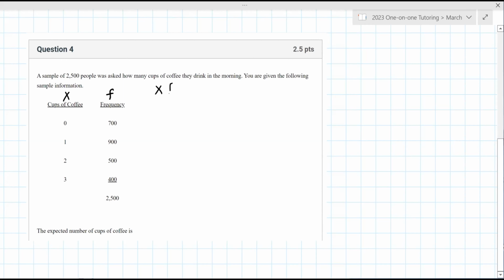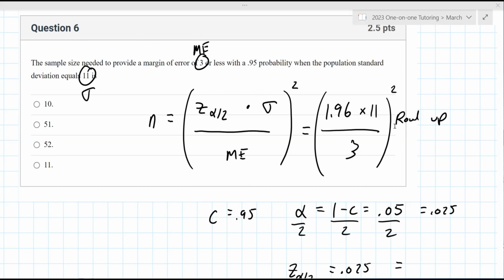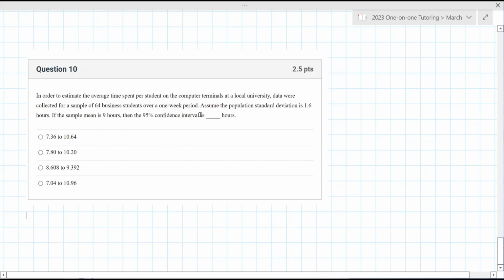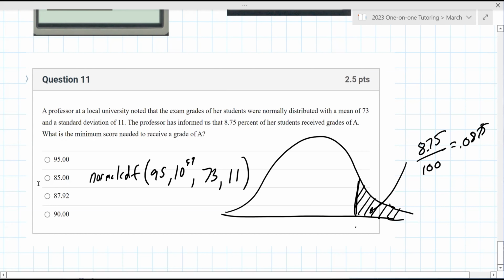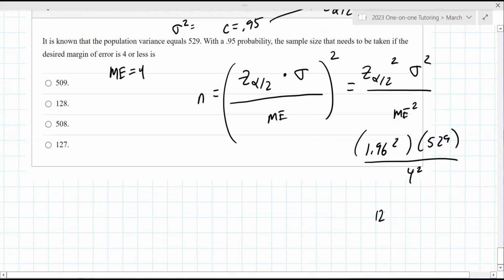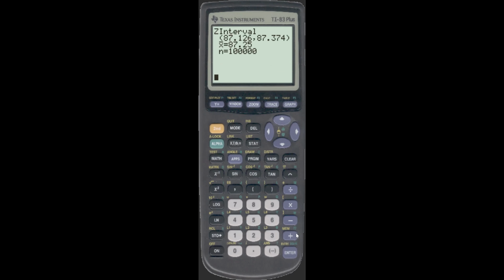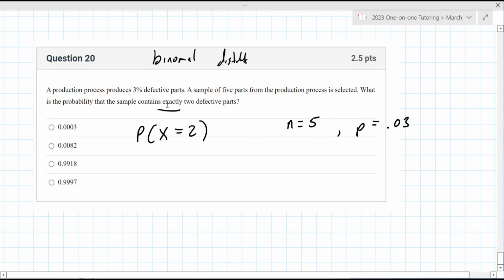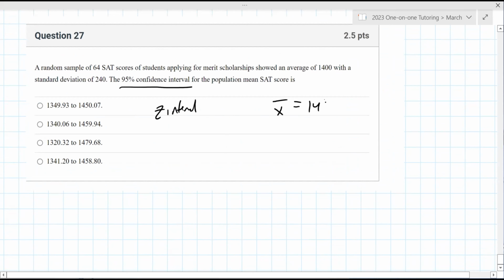College Statistics Lesson [2023-03-27 at 6pm MST Anthony B]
This lesson covered topics in Statistics including normal distributions.